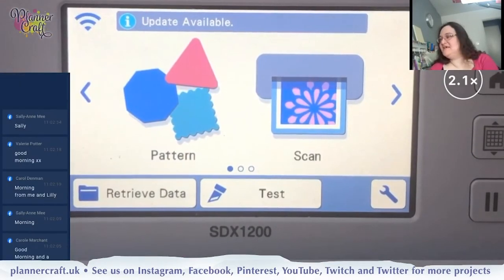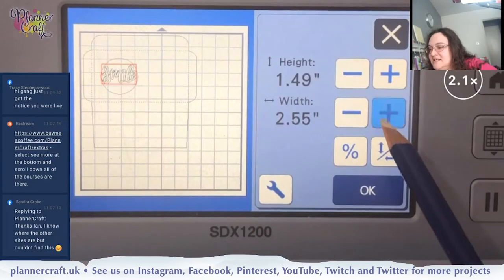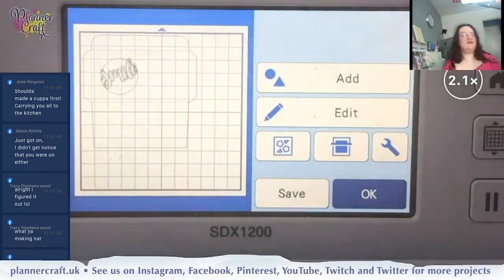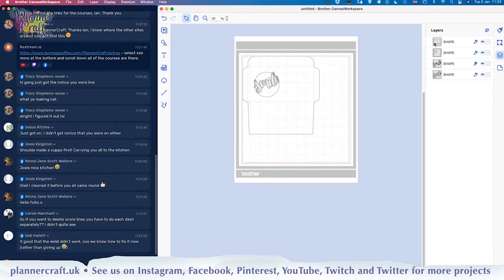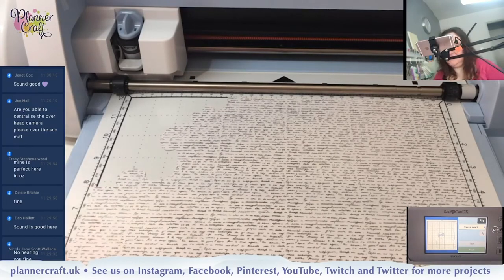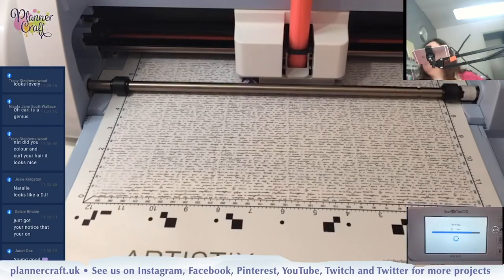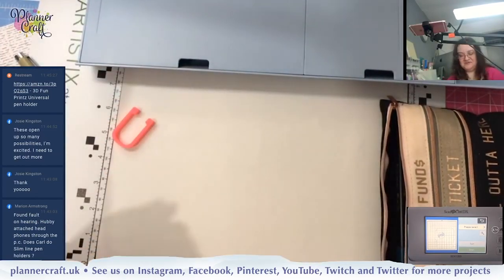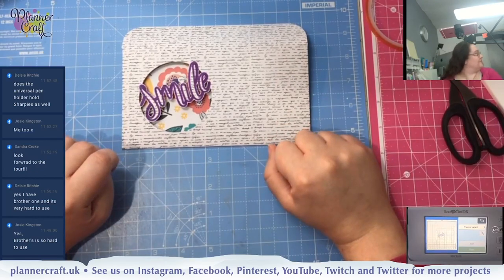LIVE REPLAY: Gift envelope with Foil Quill and Foil Quill USBs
This is one of our first videos of 2021 but we have adjusted the sound so hopefully it has a better quality. Join Natalie as she creates a gift envelope using the Foil Quill USBs by We R Makers.